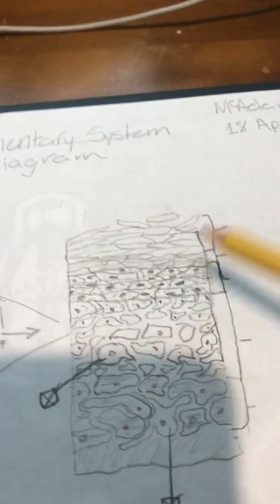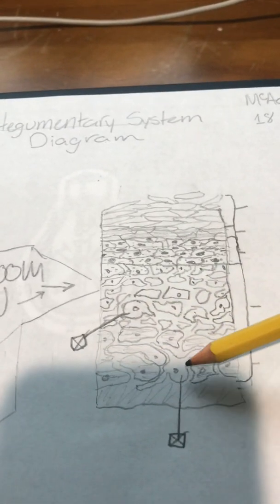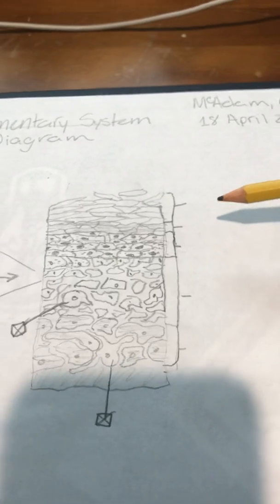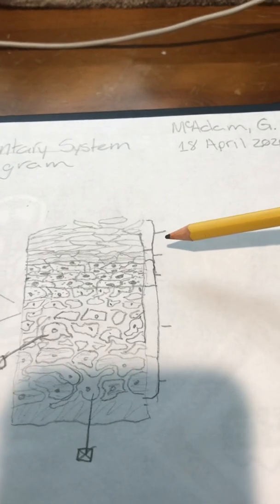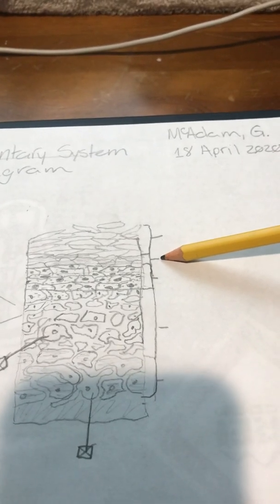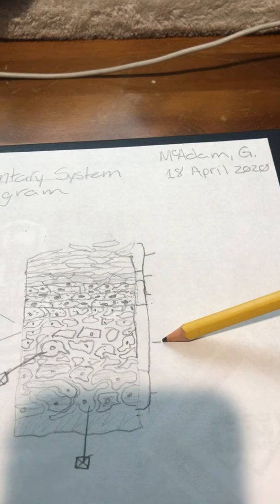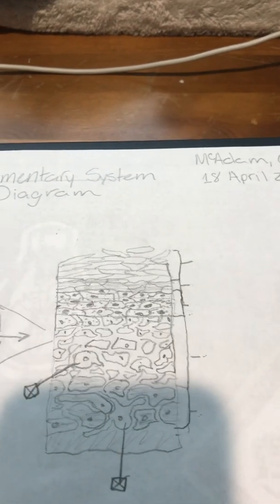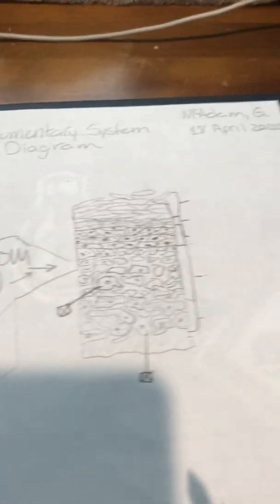Lab 3: skin and bone